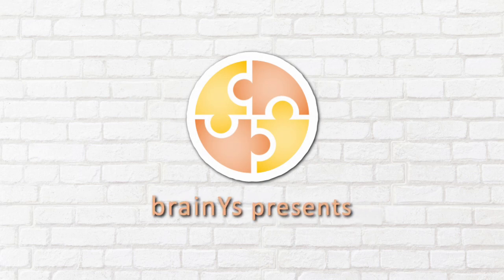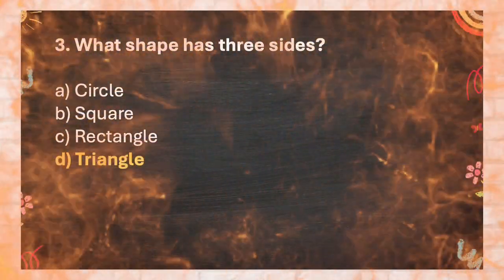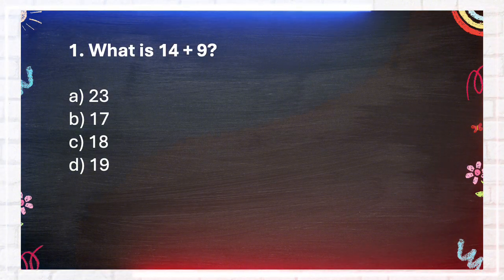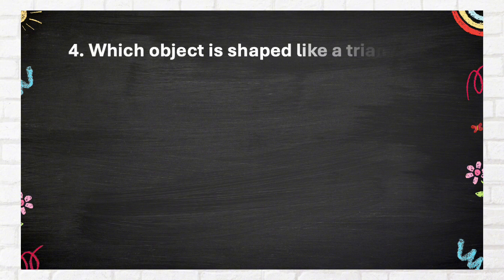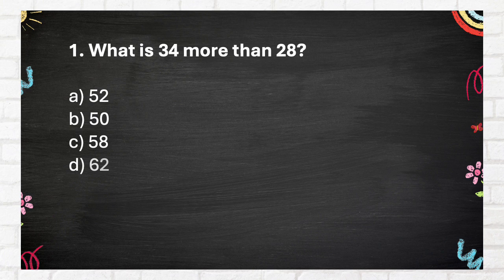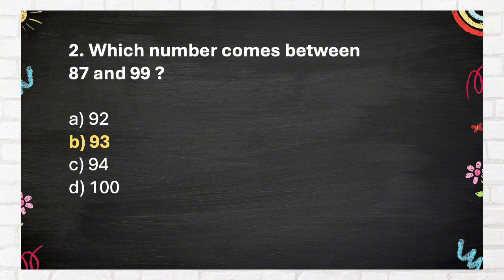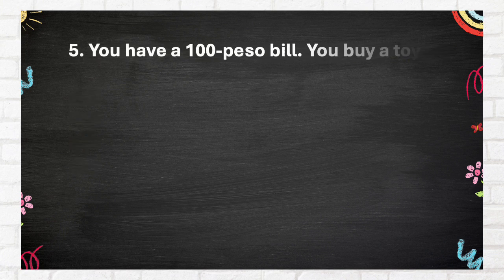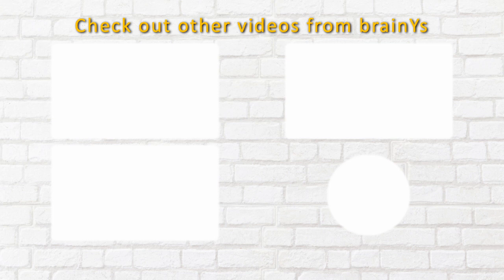Math Quiz Bee for Grade 1 | Quiz by brainYs